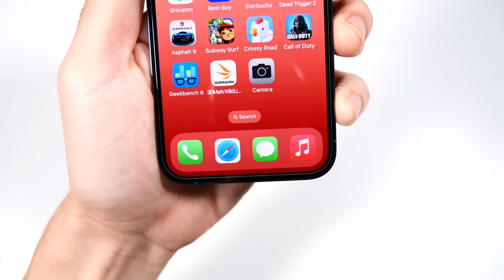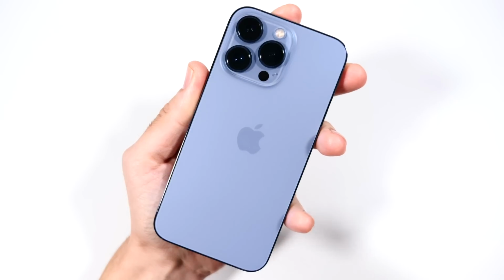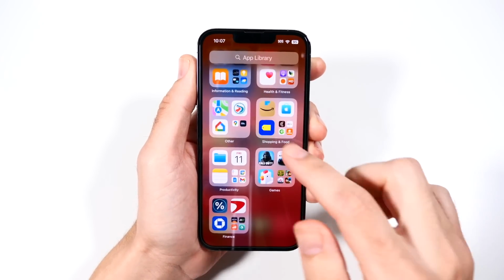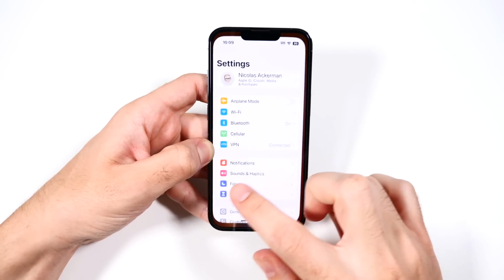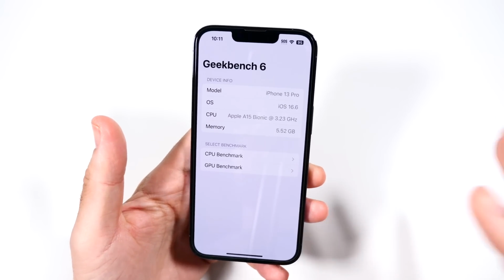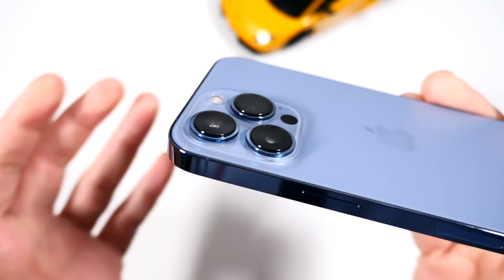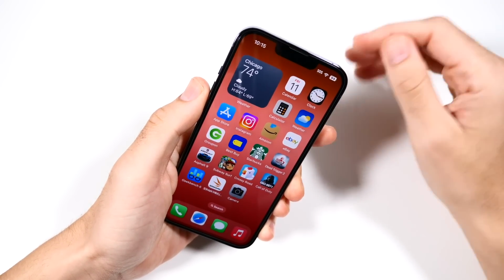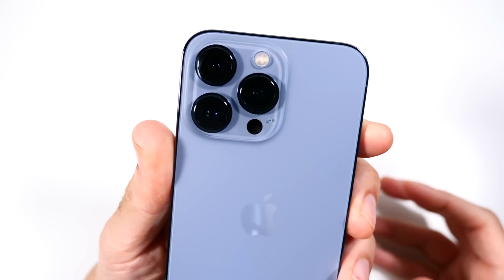iPhone 13 Pro 2 Years Later Honest Review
iPhone 13 Pro 2 Years Later Honest Review - Apple iPhone 13 Pro is Apple's all-new 6.1" pro phone and comes with an all-new 6.1" Super Retina XDR OLED 120HZ Promotion display, Apple A15 Bionic chip, 6GB of ram, Triple 12 MP camera with cinematic video and liDAR sensor, and iOS 16.6 to boot. This phone is now also available with up to 1TB of storage. The intention of this video is to help you decide if this is going to be your next iPhone purchase. If you have the iPhone 13 Pro or plan on buying one, please consider sharing your experience down below in the comment section to help others out as well!

iPhone 13 Pro